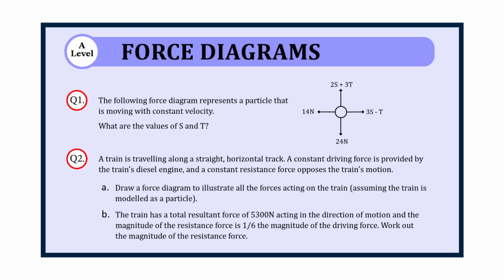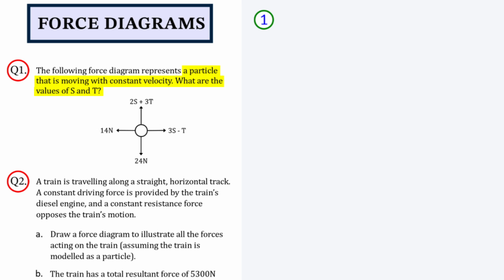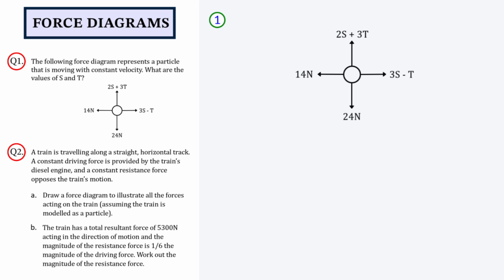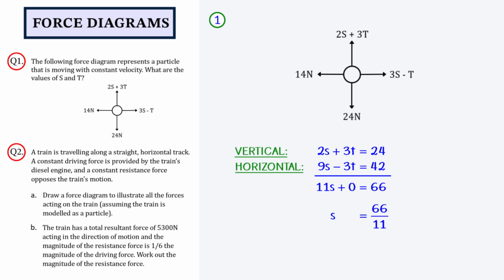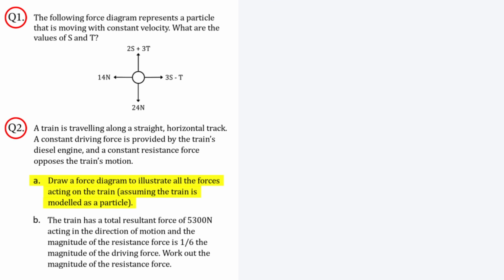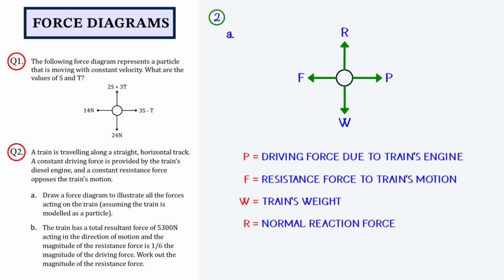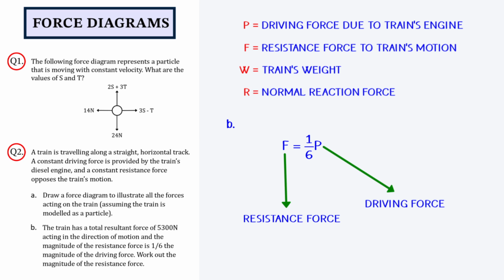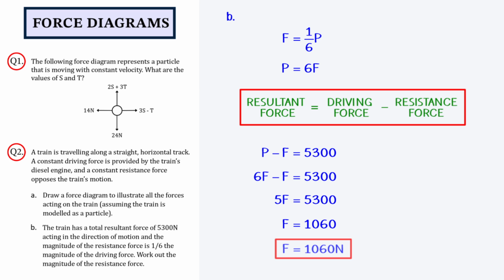Force Diagrams | A Level Maths | The Online Maths Tutor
A video explaining how to answer two force diagram questions for A Level maths.